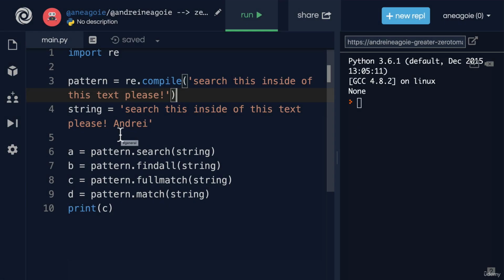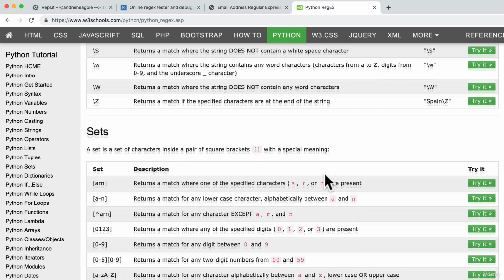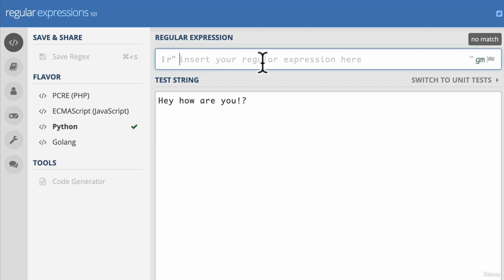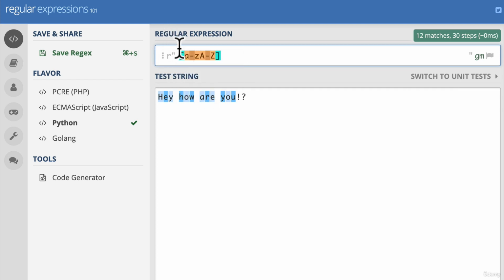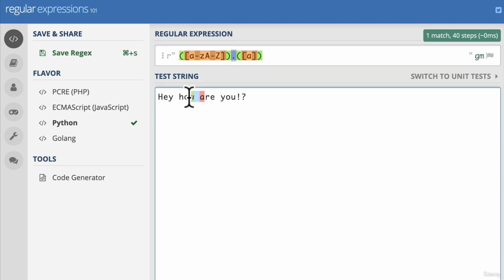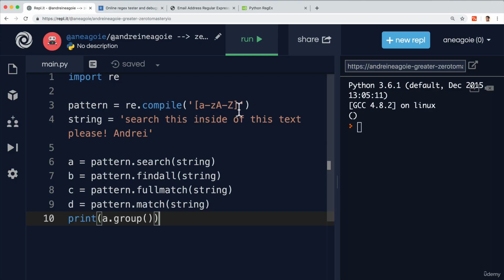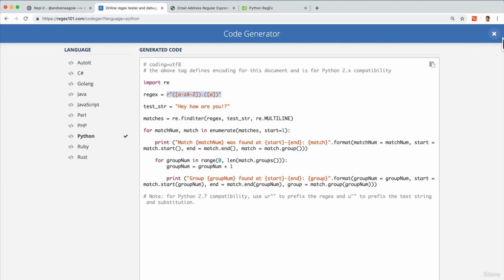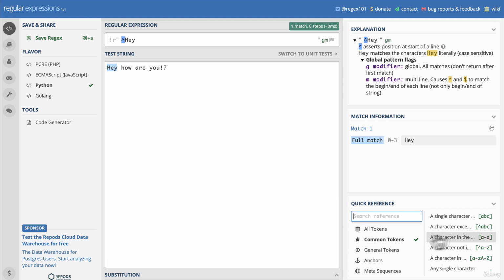Regular Expressions 2 In Python - Python Full Course for Beginners 2023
python telusko
python basics
python apni kaksha